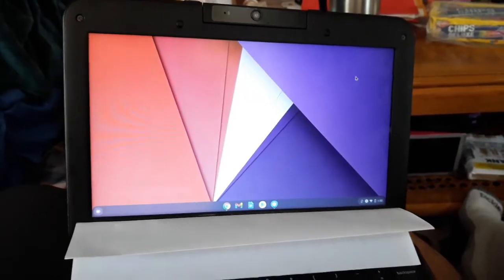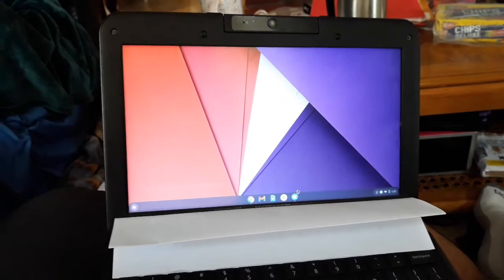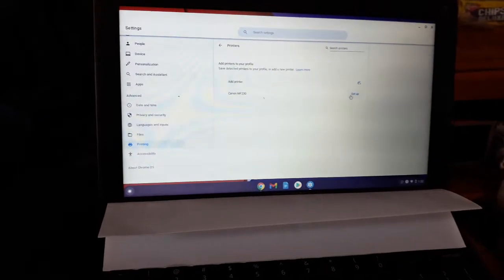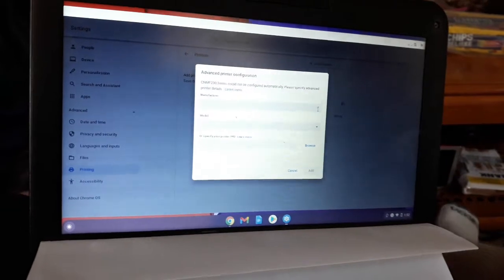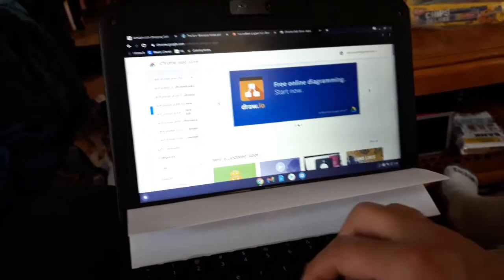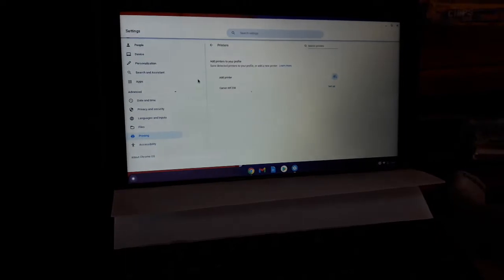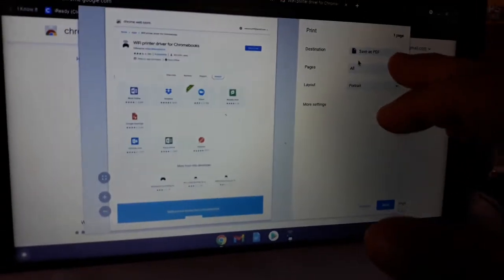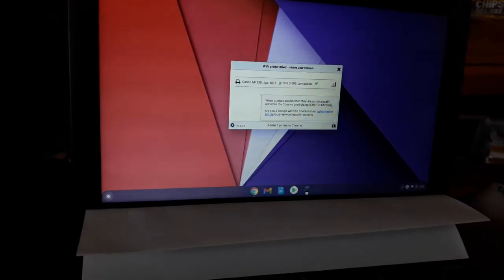Chromebook print over WIFI fix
A short vid showing how to make your Chromebook print over WIFI again.